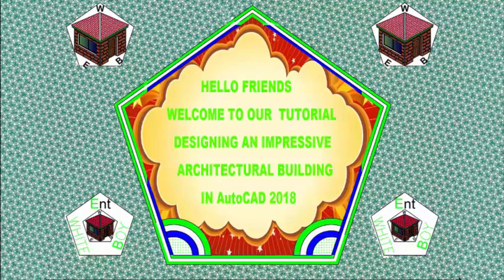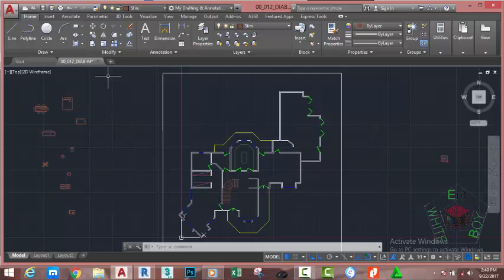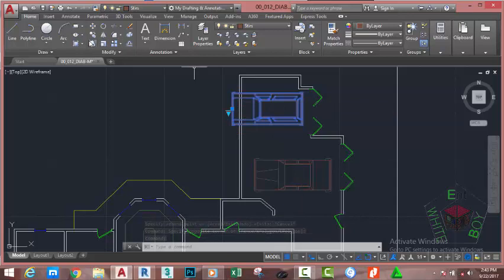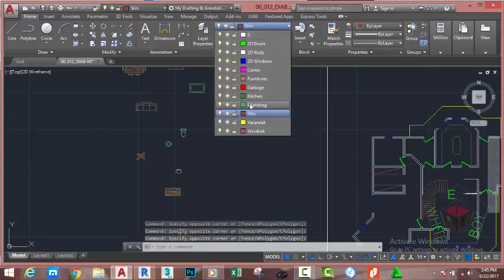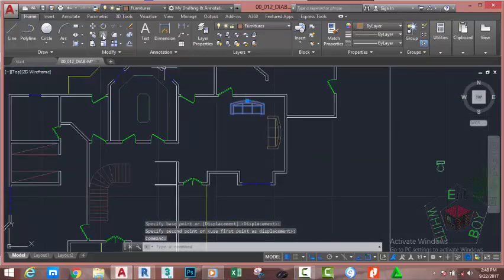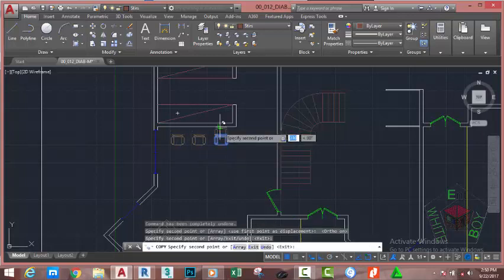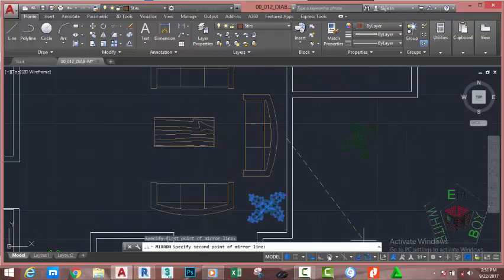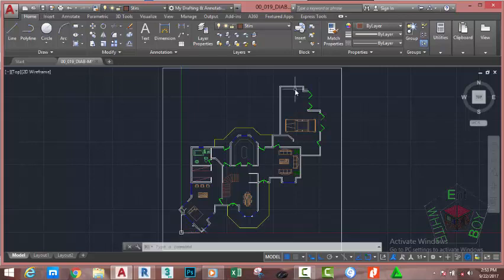00 020 DIAB M Insert Block From Designcenter